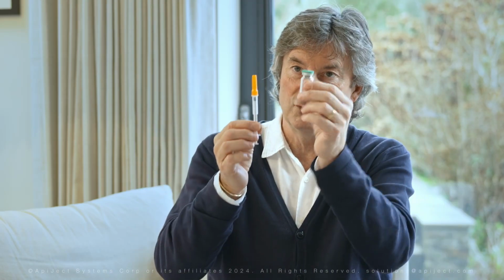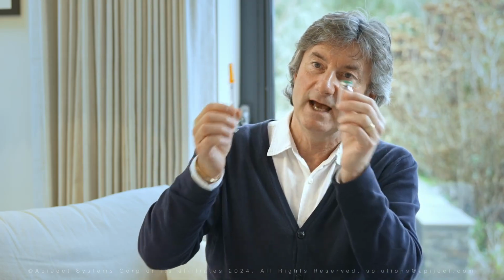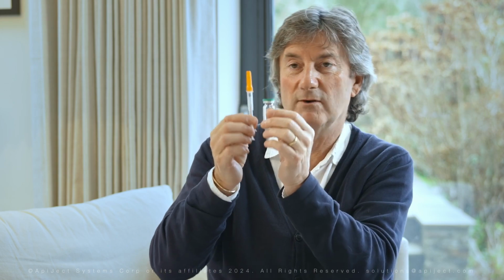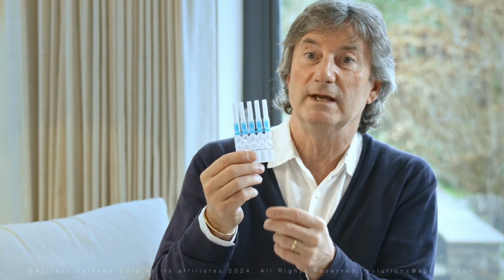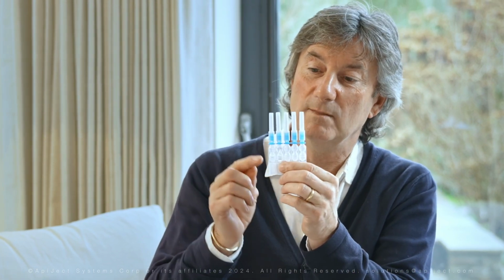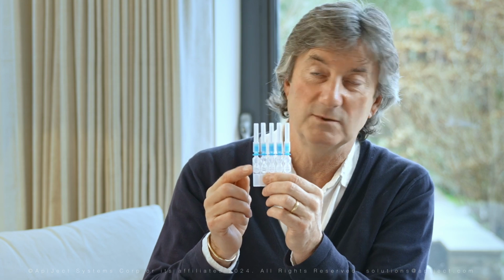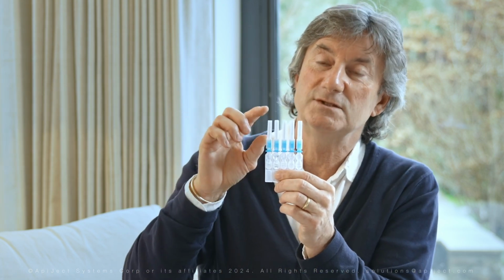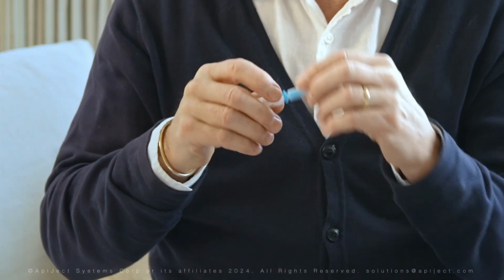The Advantages of BFS w/Marc Koska, OBE: The Story So Far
Transcript
0:02 The way we deliver drugs today uses
0:06 essentially 100 year old
0:09 technology and, of course, back then it
0:12 was very veritable and was the only way
0:15 that we could probably imagine these
0:17 things. However we have a new
0:20 opportunity. Today, we still use the 100 year
0:23 old technology. We're still using glass
0:26 vials, which are made by extruding sand
0:30 into long tubes, cutting them, shaping
0:32 them, and essentially heating this vial
0:35 up a number of times 10 15 times over
0:39 1500° to shape it and make it into this
0:43 into this useful
0:45 container. But it doesn't end there then
0:48 they have to be washed they have to be
0:50 cleaned. They have to be filled labeled,
0:53 sealed, capped, and then put in boxes and
0:57 shipped. Of course, it's delicate because
0:58 it's glass. They actually fragment a
1:01 little bit there's always the risk of
1:03 particles which is a major call for, a
1:06 major reason, for drug recall which is a
1:09 problem. Then we have to make a syringe
1:12 and we have to make a a syringe in a
1:14 specialized unit, a syringe factory,
1:18 using highspeed, high-tech
1:20 equipment and then we have to make sure
1:22 that these two elements meet the drug
1:25 and the delivery device have to meet on
1:27 site somewhere in the world to deliver
1:30 this injection to the patient to help
1:35 them. There's a lot of errors that can
1:38 occur in that in that process and they
1:41 actually compound each other. You've got
1:43 the production of glass is multiplied by
1:46 the
1:46 problems that you get in manufacturing
1:49 syringes and multiplied by the problems
1:52 of having enough healthcare workers on
1:54 site to deliver those drugs. So you've
1:56 got a a compounding of all those
1:59 challenges which, of course, we've met up
2:01 to now fairly well. However, today there
2:05 are some 50 to 70 million children who
2:09 are
2:09 unimmunized partly because of the COVID
2:12 lockdown and and not being able to
2:15 reach people for vaccinations, but also
2:18 there are, every year, 20 million children
2:20 who are unvaccinated for various reasons.
2:24 Some of which are connected to glass
2:26 vials and syringes. So what we imagine in
2:29 the future is using a new technology or
2:32 using a new use for an existing
2:35 technology. That technology is Blow-Fill-
2:38 Seal. So here we have a row of plastic
2:41 vials pre-filled with a set amount onto
2:44 which we assemble needles and this
2:47 allows us to transform this humble
2:50 plastic vial, which we commonly use on eye
2:53 drops for
2:54 example, into an injection device. This is
2:58 a prefilled injection device. So we can
3:02 break one off. We activate. We remove the
3:05 cap and we deliver the injection simply
3:07 by squeezing one of these
3:09 blisters and what we've done is we've
3:12 actually taken away all of those
3:13 multiple indices which make the delivery
3:16 of these products in the current format
3:18 very difficult and we've simplified it
3:22 so this now can be used by an individual.
3:25 Self-administration. It can be used by
3:28 unregistered healthcare workers called
3:30 community healthcare workers. They're
3:32 legally allowed to use these but also
3:35 production is faster. They're made and
3:37 assembled all in one place with commonly
3:41 available raw materials. All medical
3:44 grade and a computer is measuring this
3:47 each time. So we know the dose is
3:49 accurate. This is the sort of
3:51 transformative step which is going to
3:54 make all injections safer in the future
3:57 and much more available to everyone in
3:59 the world.